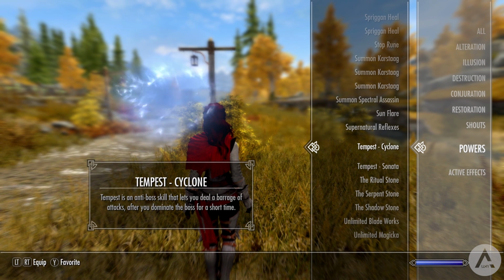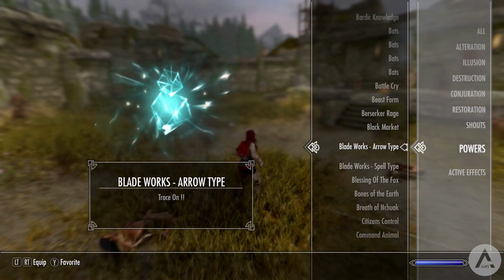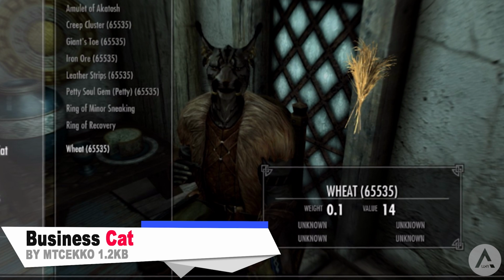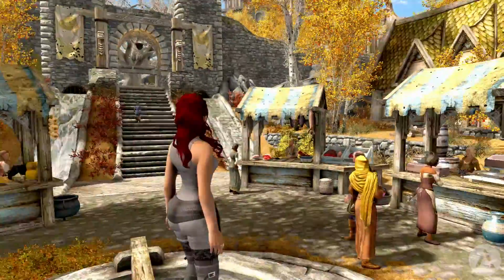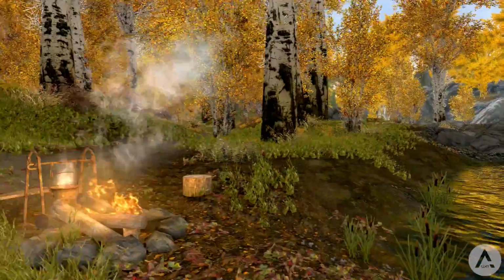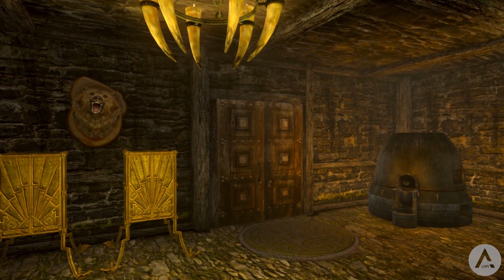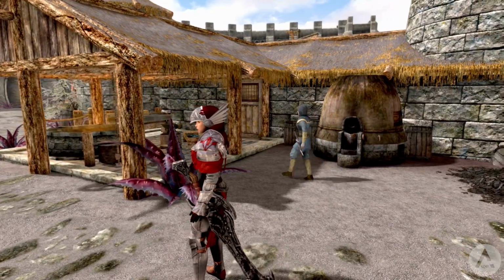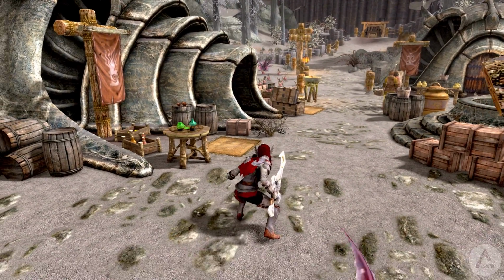6 BRAND NEW Console Mods 182 - Skyrim Special Edition (PS4/XB1/PC)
6 NEW awesome, amazing and cool console mods for skyrim special edition brought to you daily on Xbox One and PS4. Let me know what your favourite mod showcase was!

Bethesda Site Mod Links
XB1 Mods

➥Gamertag - x LunarGaming
➥PSN - xLunarCraft

Music
➥8 Bit Win! By HeatleyBros
➥Skyrim Soundtrack